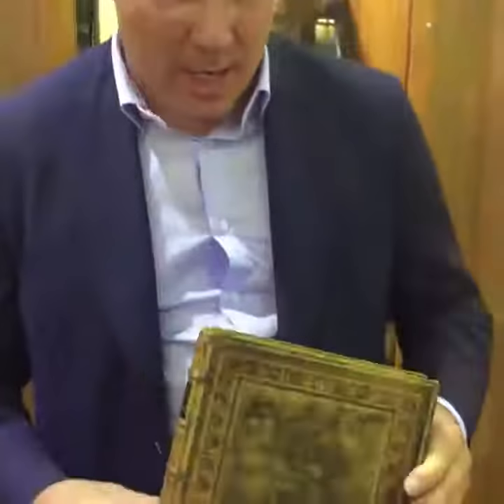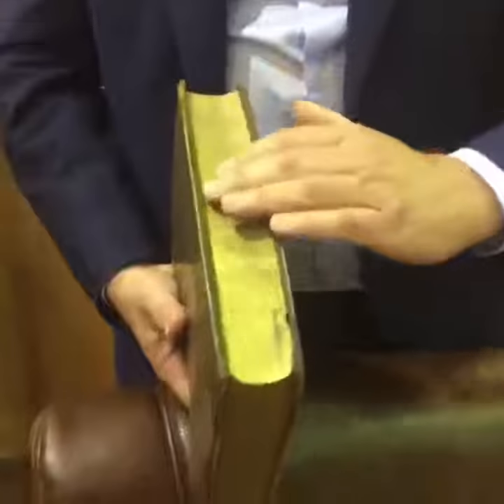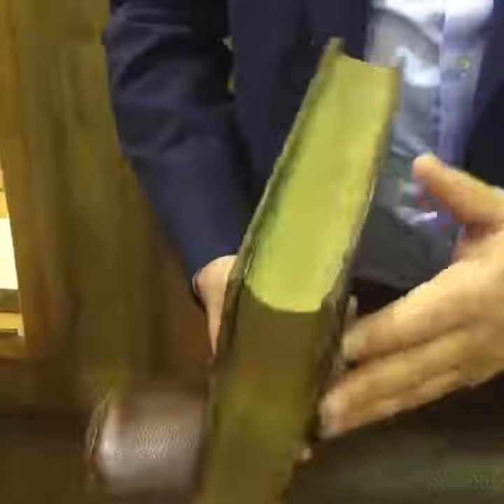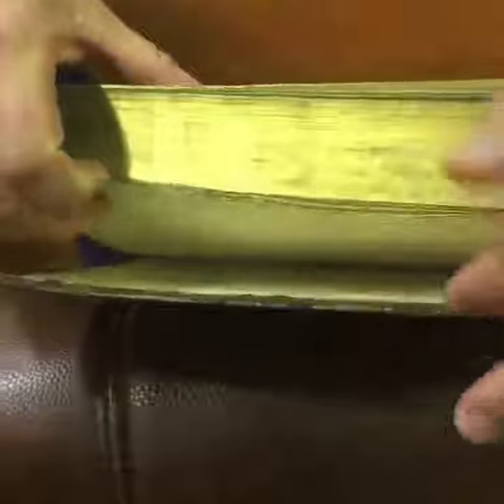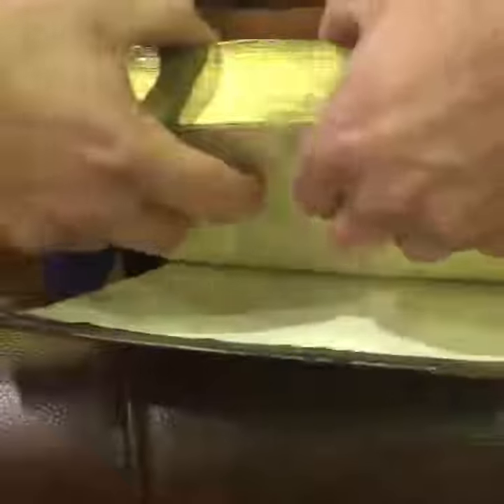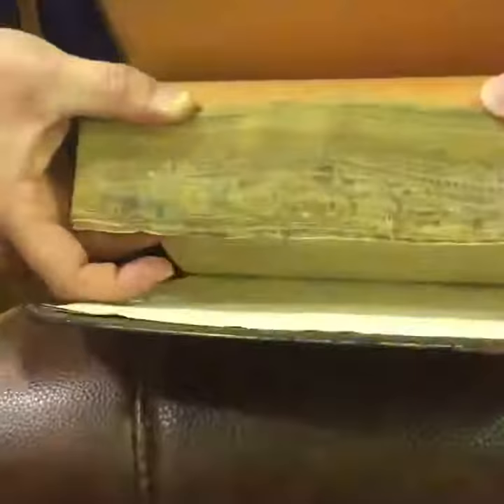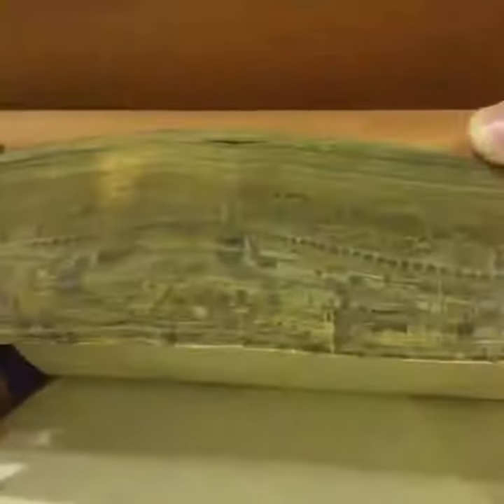كتاب القرآن الكريم عند طي صفحاته تظهر صورة مكه المكرمة.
كتاب القرآن كريم مطبوع في القرن 18 عند طي صفحاته تظهر صورة مكه المكرمة كامل
Книга Корана напечатана в 18 веке, когда на страницах страницы изображена полная Мекка